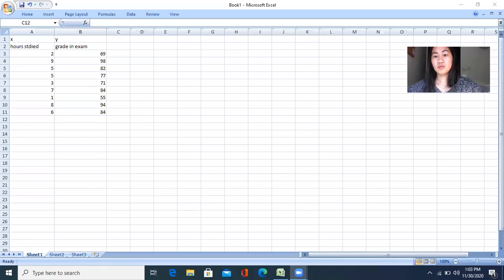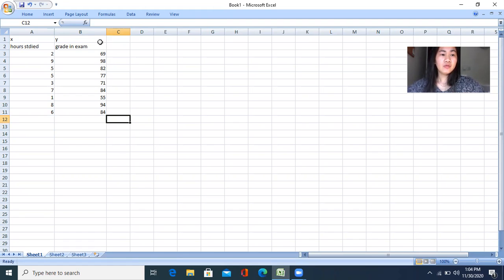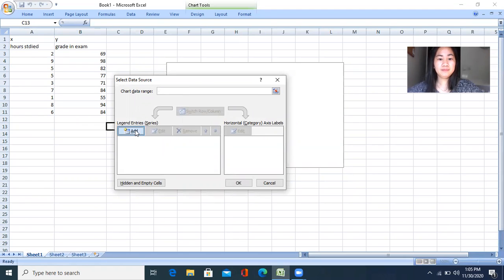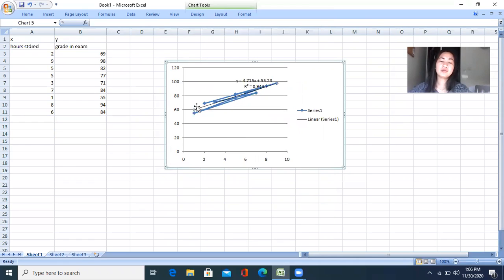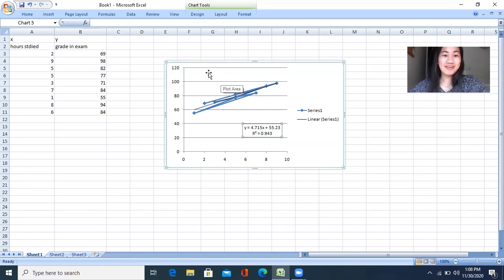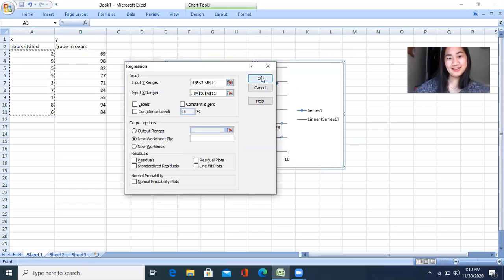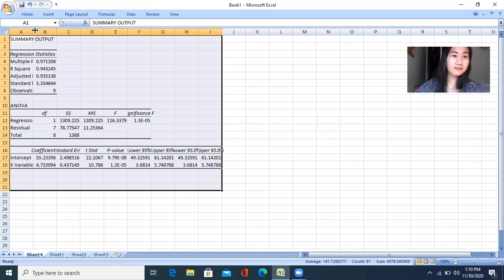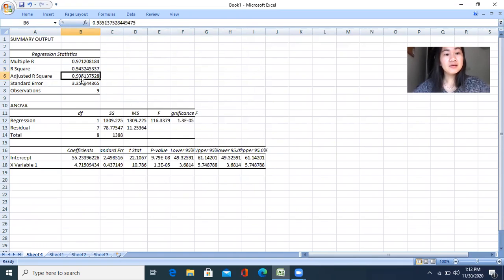Regression Analysis (simple and multiple)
How to compute simple and multiple regression using excel